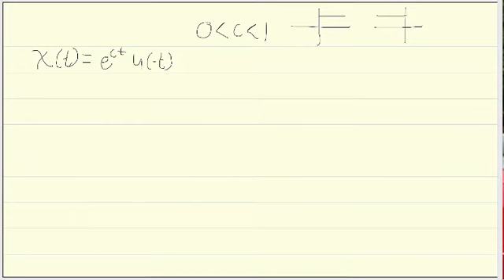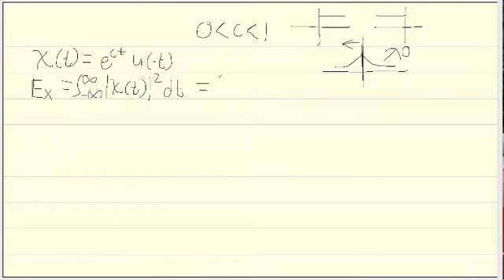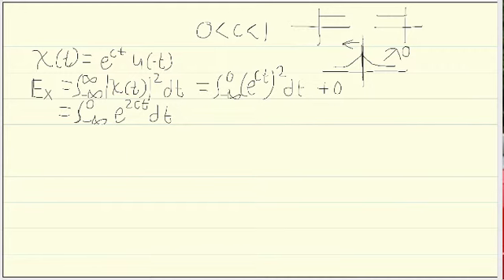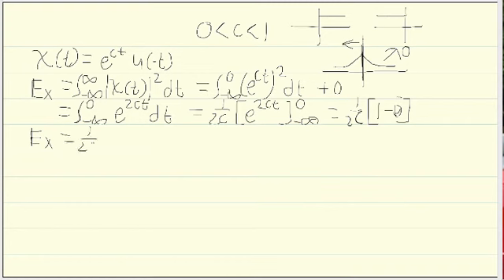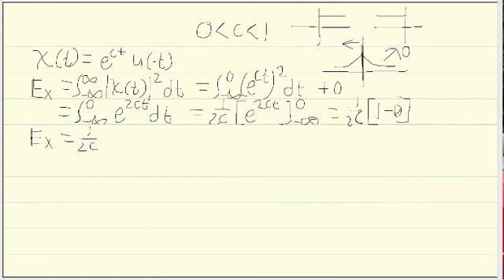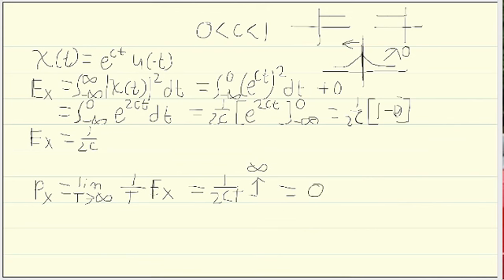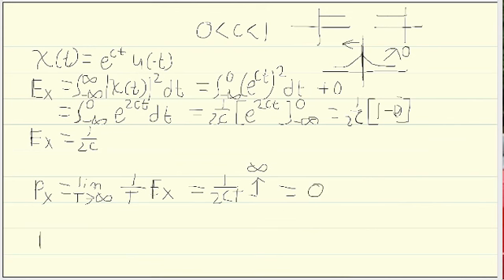Roberts_Michael_Lab2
A video explaining how to solve an energy/power signal for my Signals and System class.